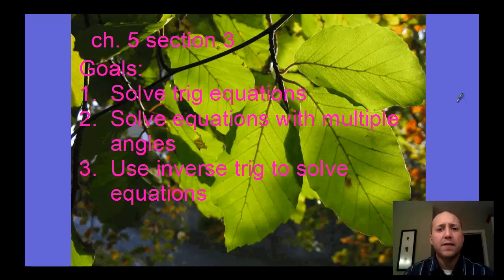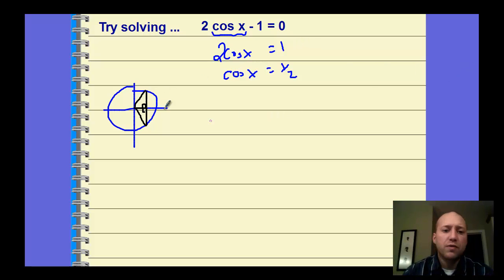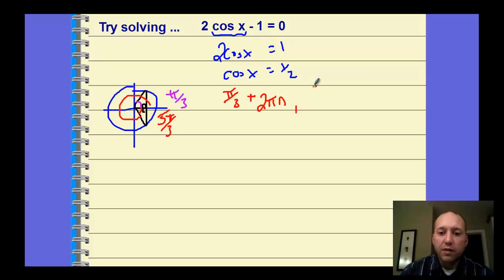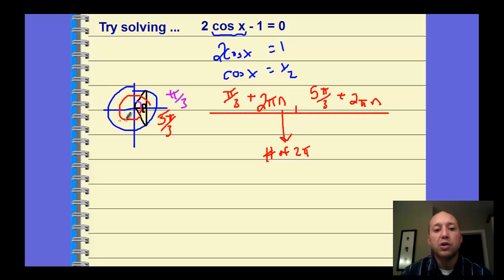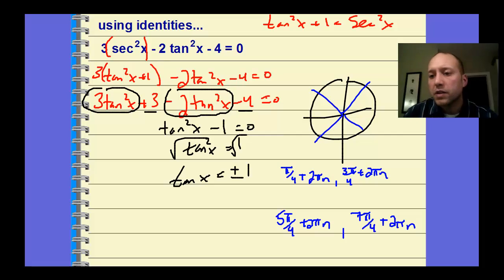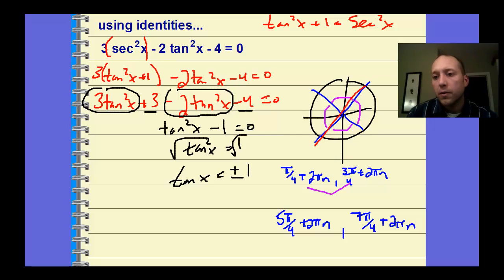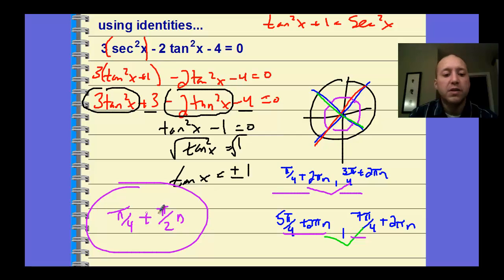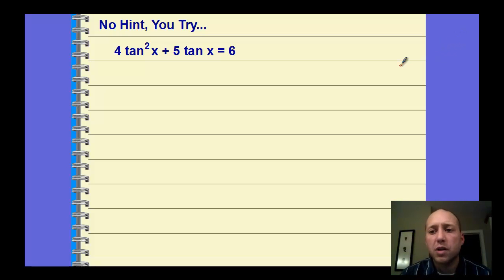precalc ch. 5 section 3